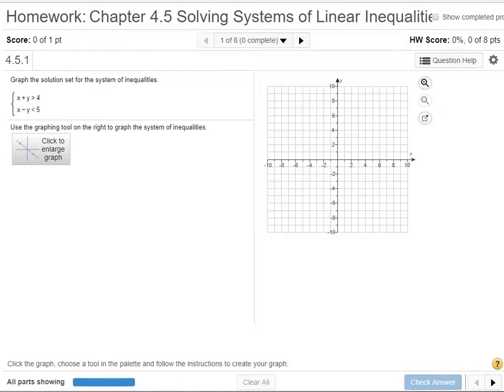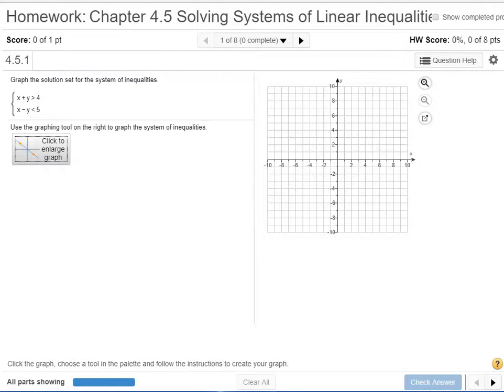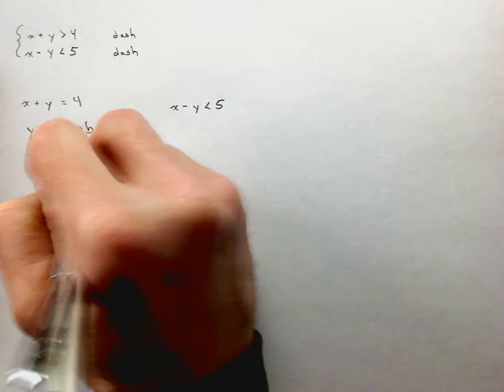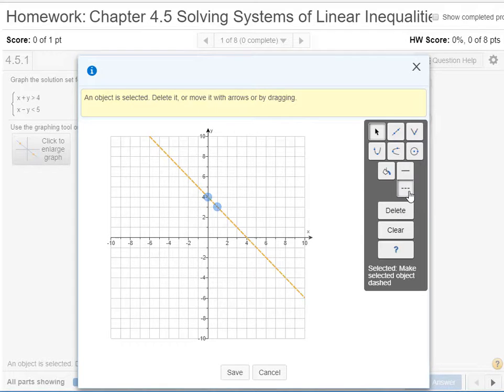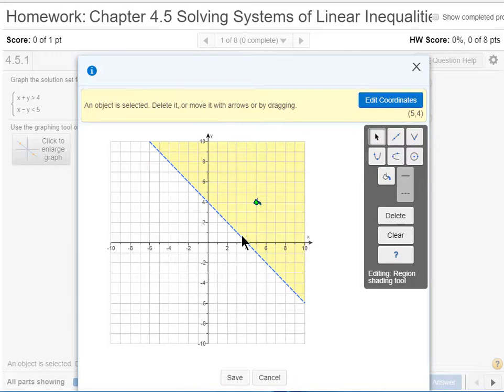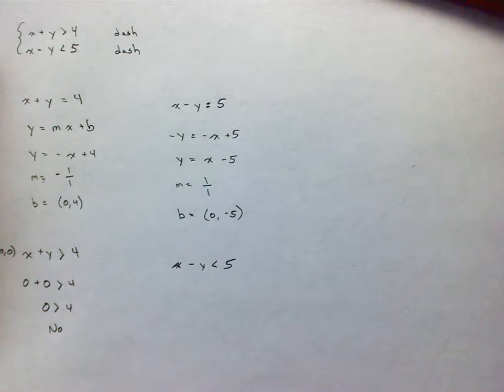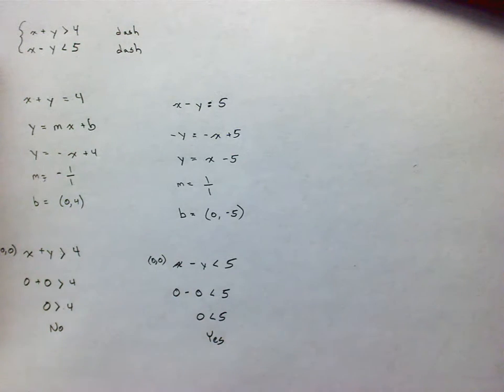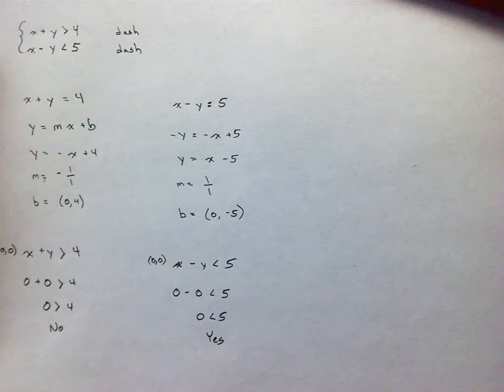Solving a System of Linear Inequalities